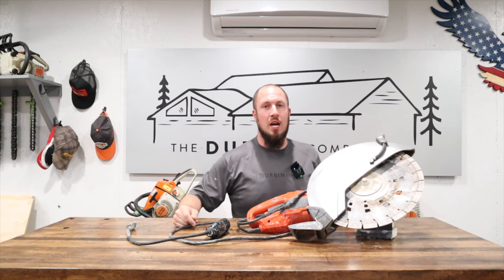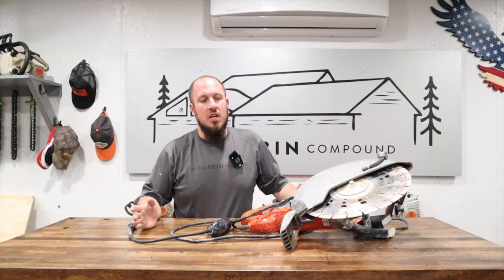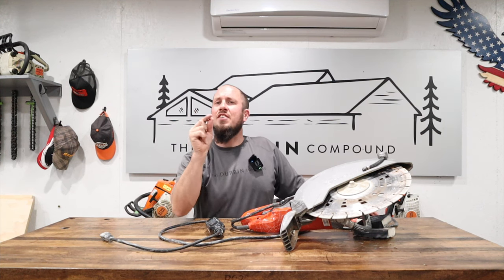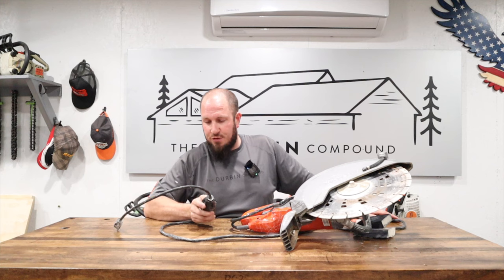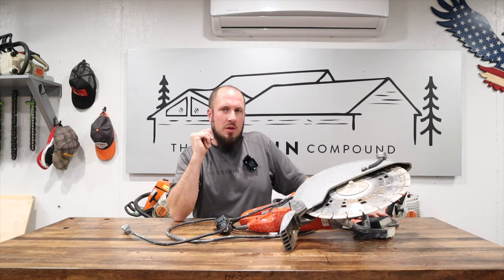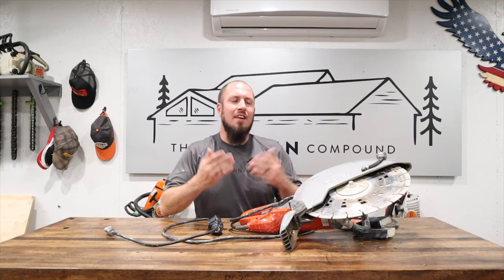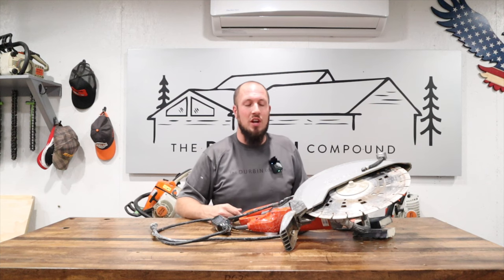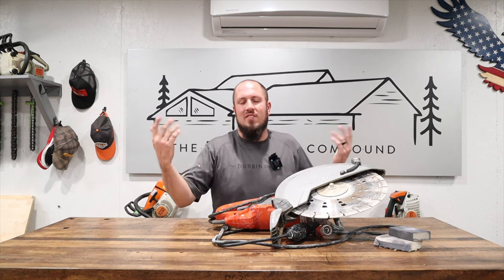Husqvarna K4000 - WATCH BEFORE YOU BUY!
I said what I said!

The Husqvarna K4000 sucks, in every way!

For the price, it is A LOT BETTER!

Husqvarna, fix my saw.   If you don't; I'll start doing comparison videos and I'll make sure the world knows.